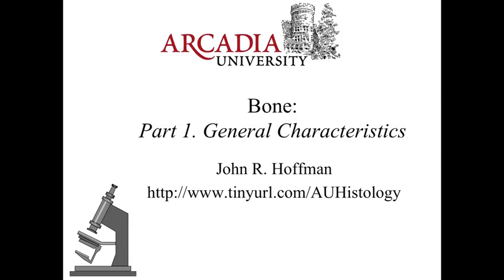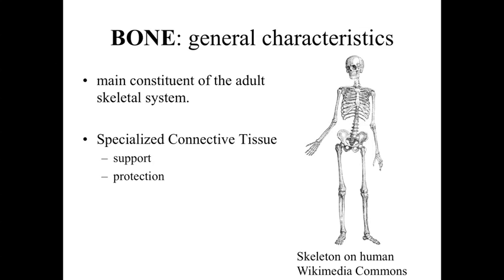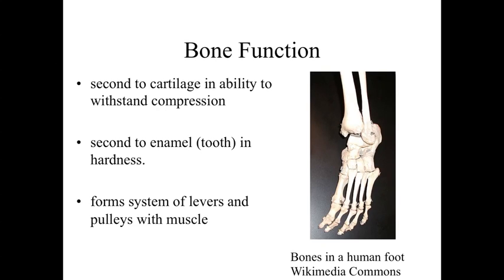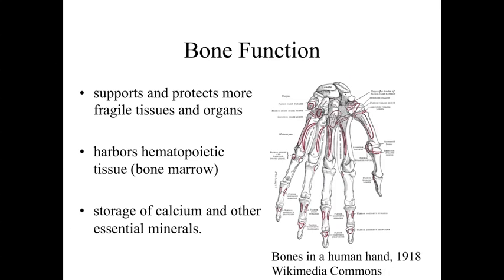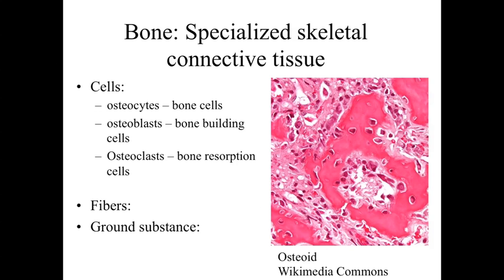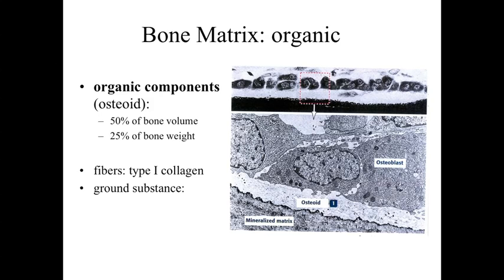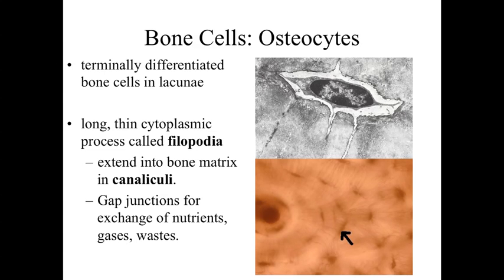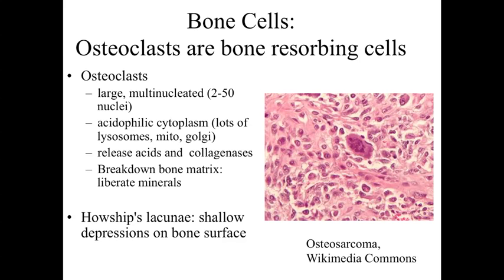Bone Part1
This lecture provides examines the general characteristics of bone. Arcadia University BI327 Histology